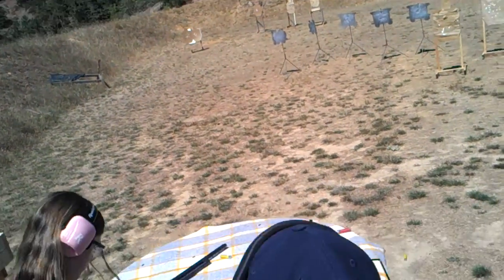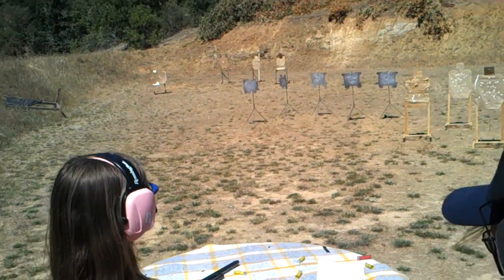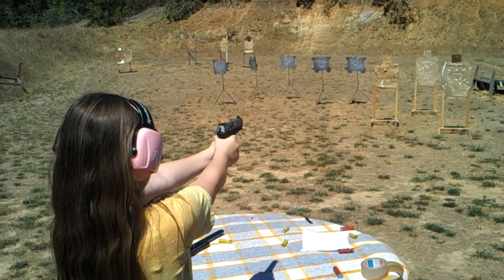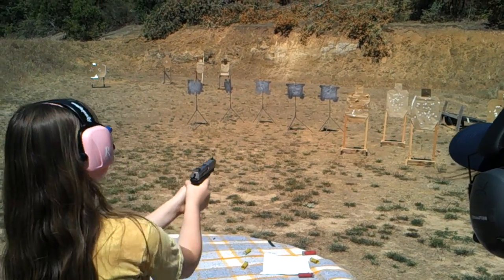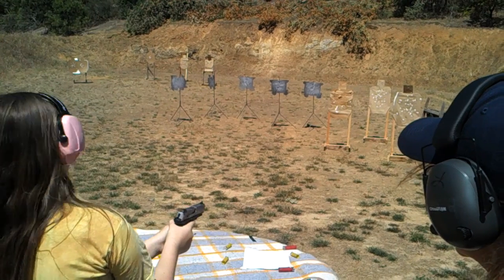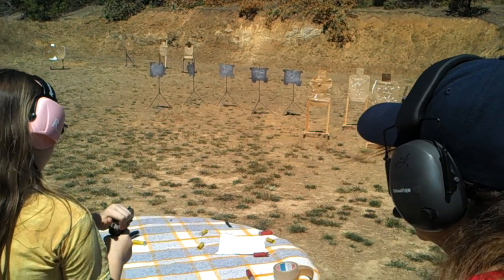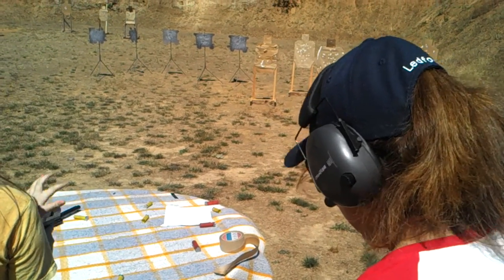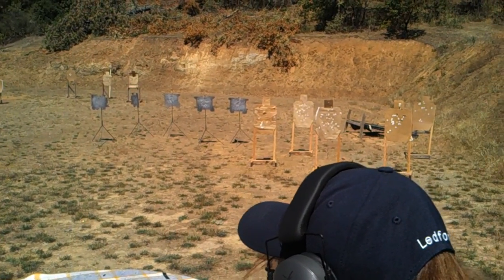Emma at Urban 3 gun ..Pistol stage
Emma at the urban 3 gun pistol stage. Taurus PT 24/7 Pro ds 9mm / Williams fire sights